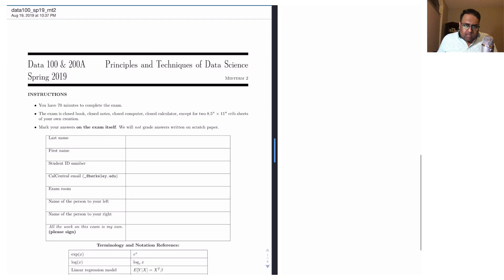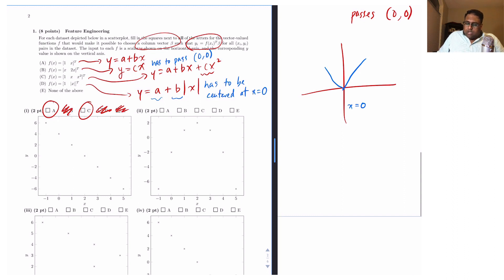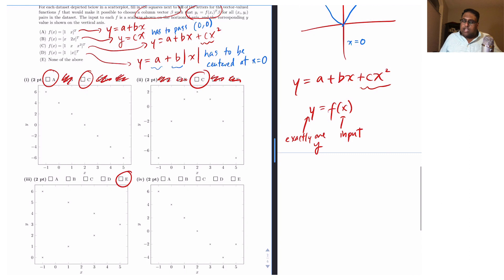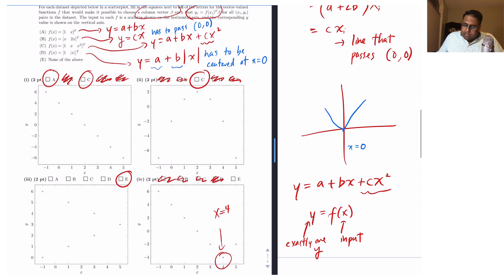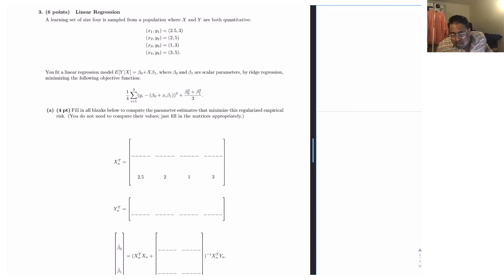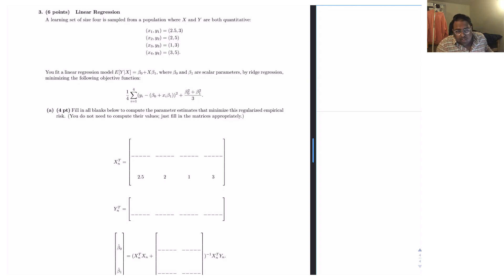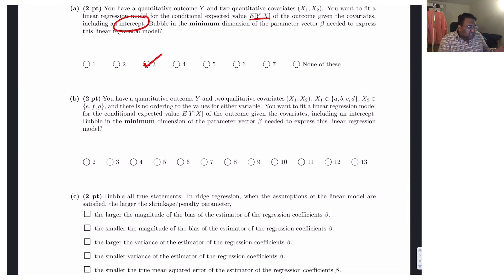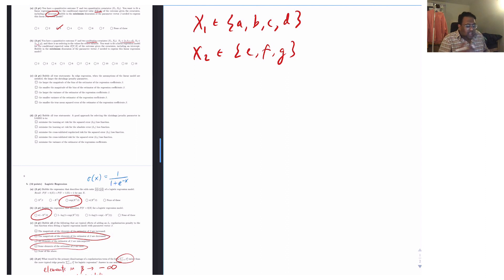Spring 2019 Midterm 2 Walkthrough – Data 100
Problem 1: 00:00
Problem 2: 10:24
Problem 3: 24:38
Problem 4: 34:56
Problem 5: 51:25

TA on camera: Suraj Rampure